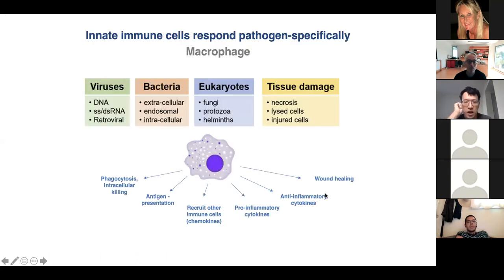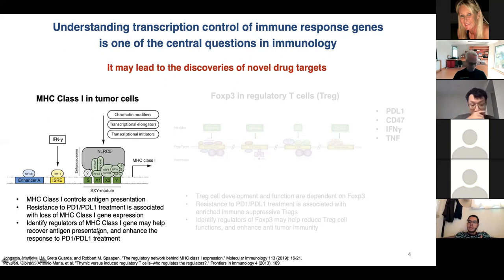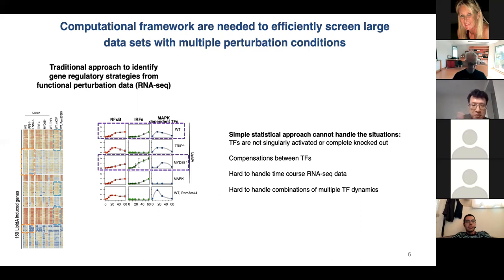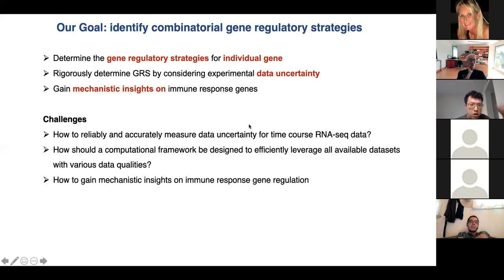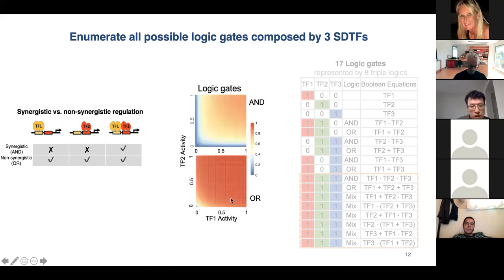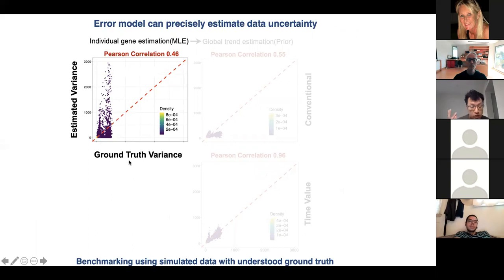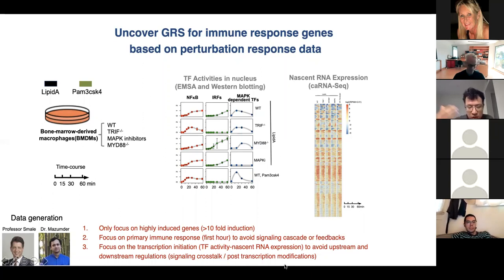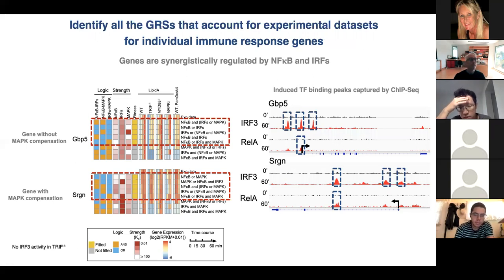Ning Wang (Hoffmann Lab), Graduate Student, Bioinformatics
“Identifying the gene regulatory strategies for immune response genes”, UCLA QCBio Fall 2020 Research Seminars